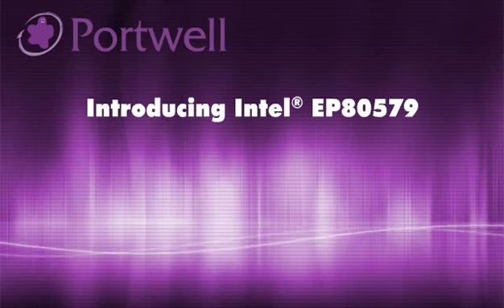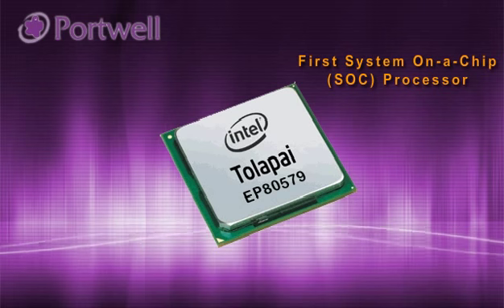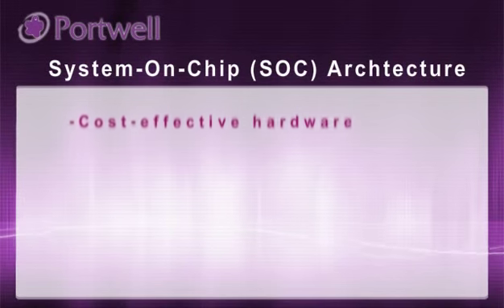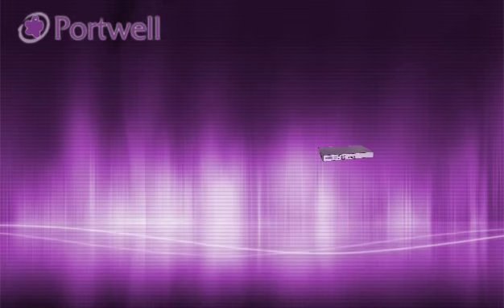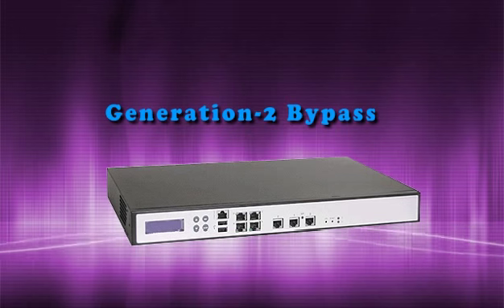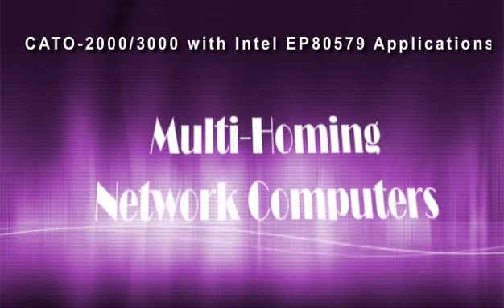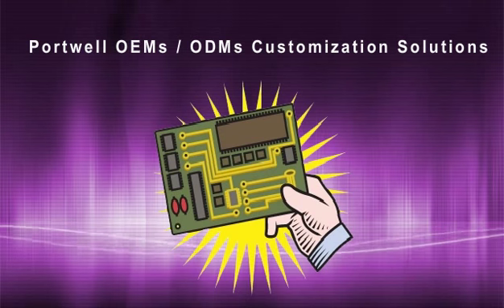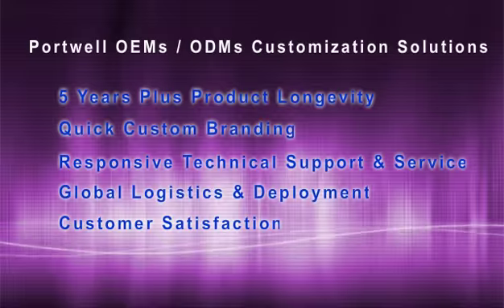Intel EP80579 Network Security Appliance Intel SOC Processor 1U Intel QuickAssist CATO-3000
CATO-3000, a 1U network appliance platform based on the Intel EP80579 Integrated Processor with Intel QuickAssist Technology, the new Intel system-on-chip (SoC) solution with built-in security features. Available now, Portwells CATO-3000 is the ideal platform solution for Network Security such as Firewall, VPN, IDS/IPS, Anti-Spam, Anti-Virus, and UTM; Network Management such as router, RAS gateways, QoS, wireless, and streaming; Network and Voice Management such as VoIP and SIP, and Network Storage such as NAS and NVR. Other potential applications are home network control unit, storage server gateways for all home Internet access devices, and communications with single hardware server management.